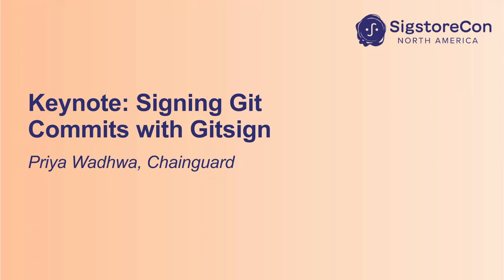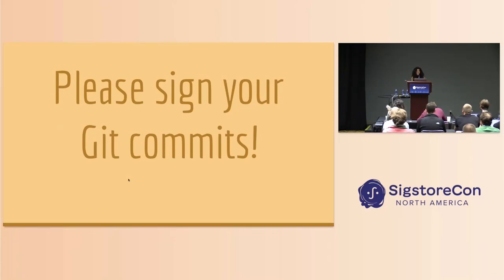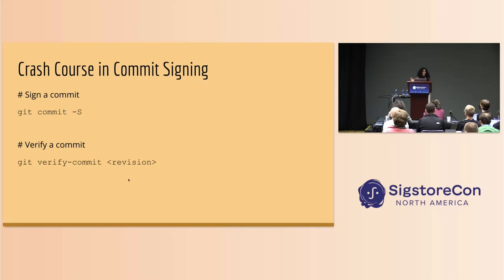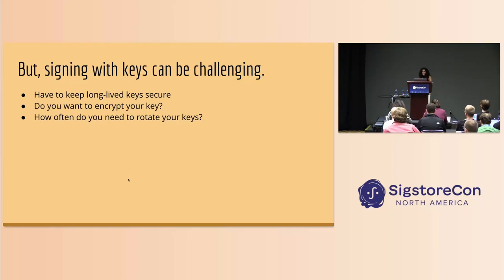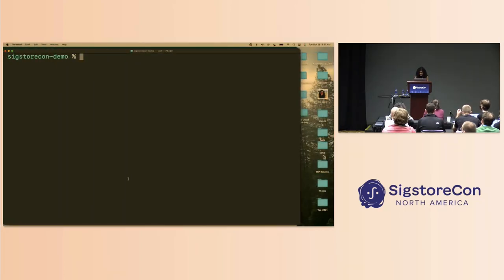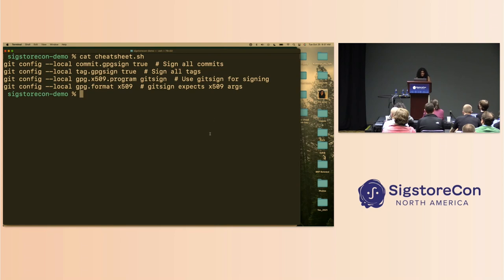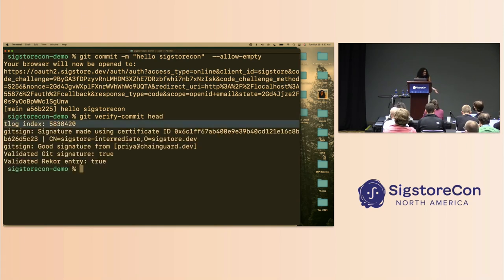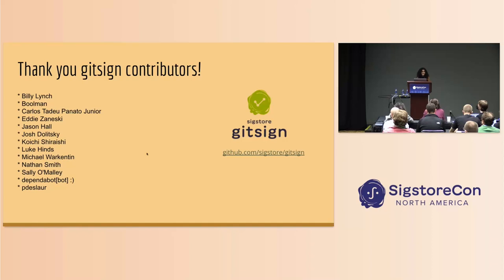Keynote: Signing Git Commits with Gitsign - Priya Wadhwa, Software Engineer, Chainguard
Let's talk about gitsign, Sigstore's newest tool! In this keynote, Priya Wadhwa will discuss how to get started with gitsign to sign and verify git commits without managing keys. Whether you’ve been involved with Sigstore from the start or are brand new to the community, gitsign is the easiest way to start securing your code and integrating Sigstore into your supply chain.